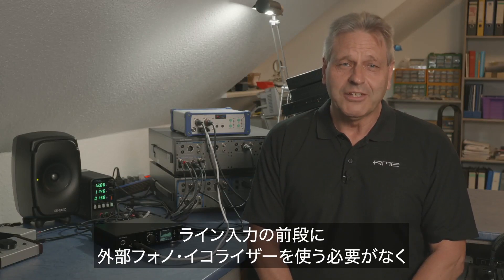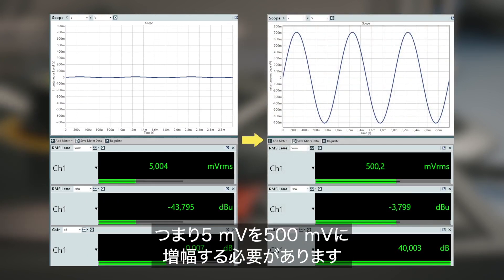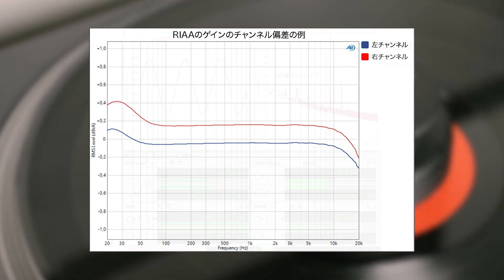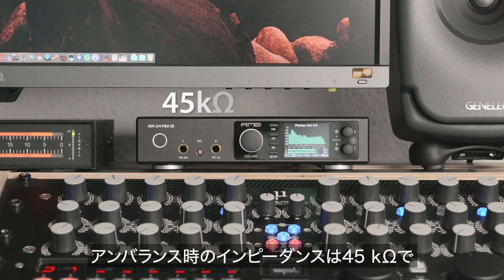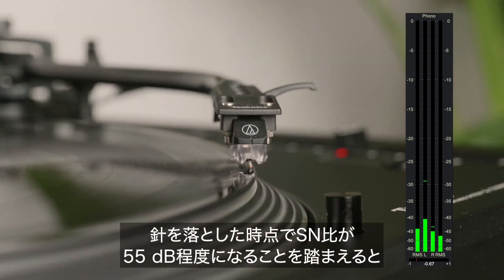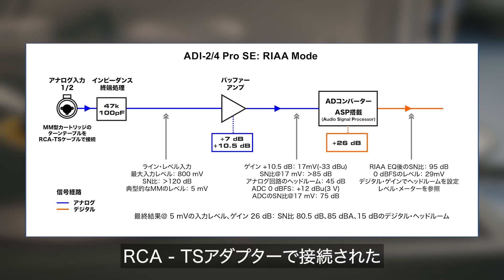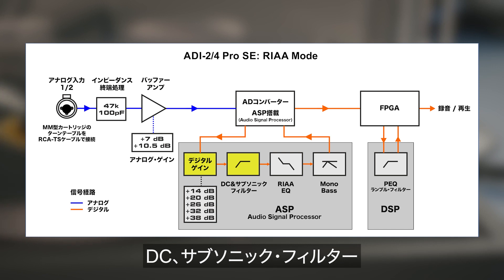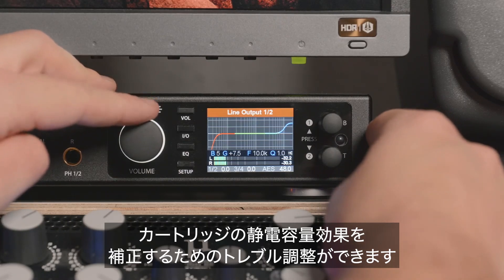ADI-2/4 Pro SE - RIAAモードの仕組みとデジタル・フォノ・プリアンプの利点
ADI-2/4 Pro SEはRIAAモードにより、フォノイコライザーを経由せず、アナログ入力に直接ターンテーブルを接続できます。ADI-2/4 Pro SEのRIAAモードは、MMカートリッジごとの出力電圧の違いや、LP盤ごとのレベルの違いに幅広く対応する5段階の入力ゲインを搭載し、1サンプル毎に反応する正確なレベル・メーターと合わせて使用することで大切なレコードのダイナミック・レンジを最大限確保します。さらに、ランブル・フィルターやRIAA Mono Bassなどの補正機能を利用することでレコード盤のバックグランド・ノイズを抑えながら、高品位なリアルタイム再生およびデジタル・アーカイブを可能にします*。

この動画では、ADI-2/4 Pro SEに搭載されるRIAAモードの仕組みや他のソリューションとの違いを実際の測定結果を元に解説します。

*MMカートリッジのみに対応します。またRIAAモードは、サンプルレート192 kHzまでのPCMモードで使用可能となり、DSDはサポートされていません。

■ADI-2/4 Pro SE
AD × 2ch / DA × 4ch フラグシップ・マスター・コンバーター